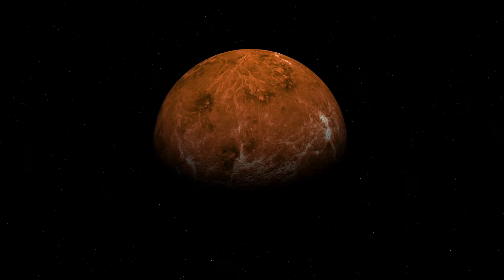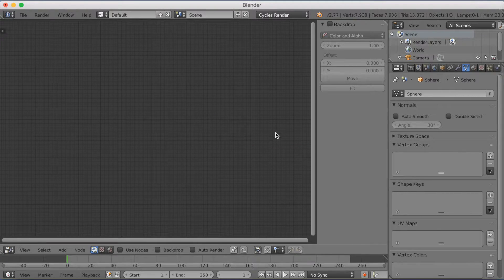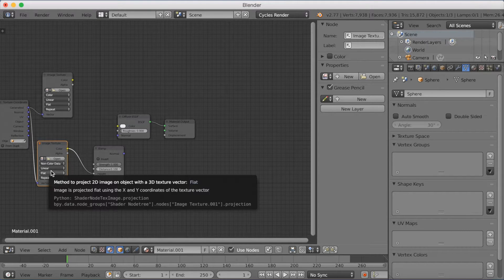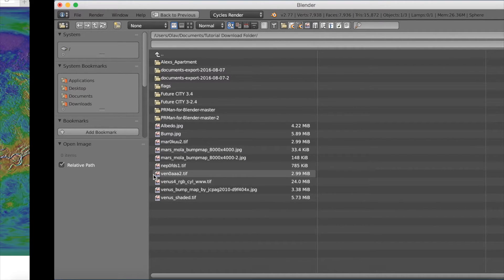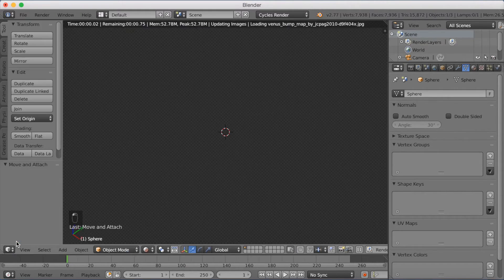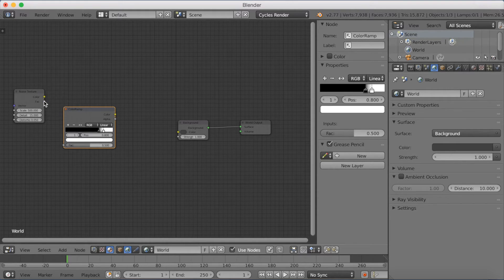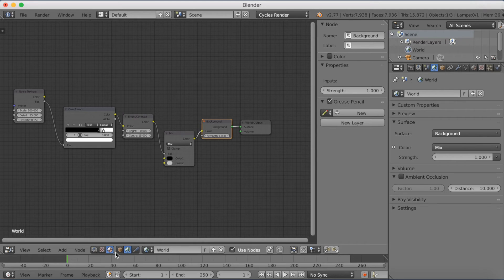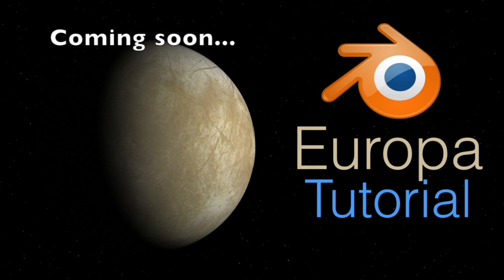[2.79] Venus Planet With Stars Beginner Tutorial Blender